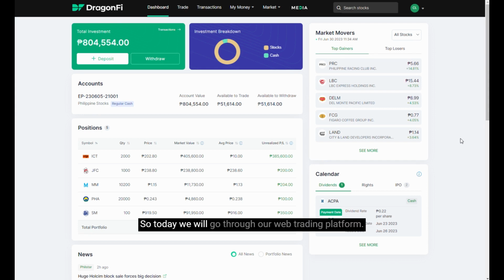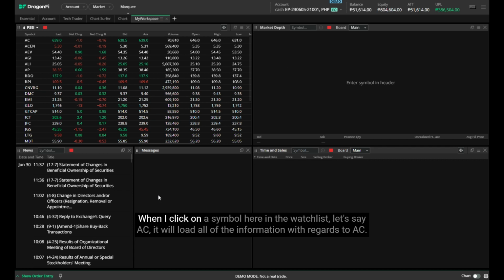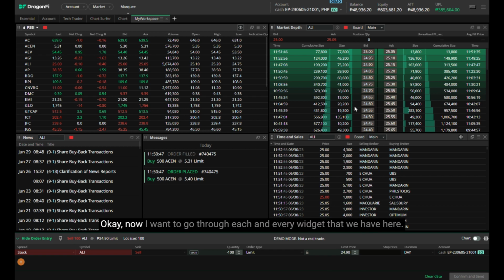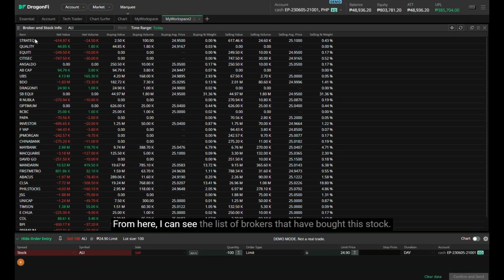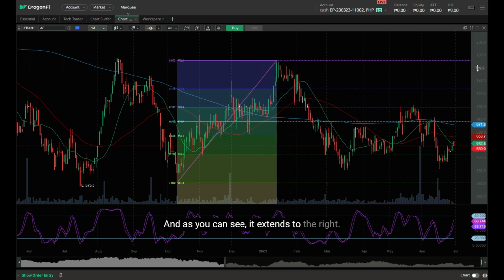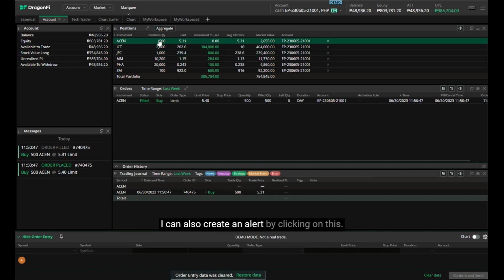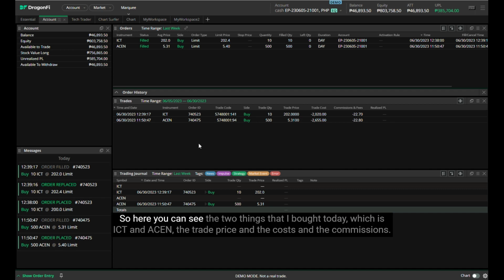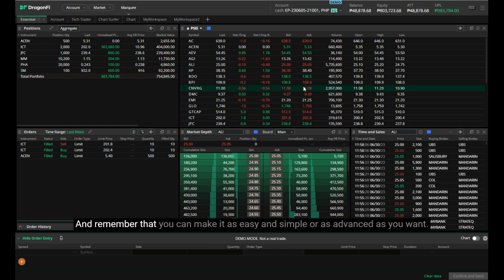DragonFi Web Complete Tutorial for Beginners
DragonFi CTO Cathryn Lao provides a full tutorial of the DragonFi Web platform. Everything you need to know about the platform is in this video - from how to buy and sell stock, monitor your positions, customize your charts and create your own layouts.

Public layouts, Widgets, Marquee (Ticker Tape) - 1:10
Create your own layout and link widgets - 3:56
Enter your first order - 7:00
Trading from watchlist and market depth - 9:06
Watchlist - 9:19
Market Depth - 13:22
Time and Sales - 14:35
News (Disclosures) - 14:53
Broker & Stock Info - 15:48
Charts and how to add studies - 17:38
Multi-monitor support - 24:23
Positions - 26:11
Alerts - 27:02
Orders and Order History - 28:58
Trades - 32:00
Trading Journal - 33:00
Sample layouts and saving them - 36:00